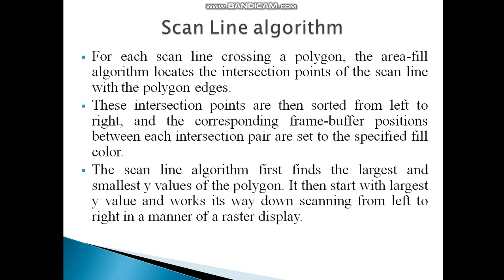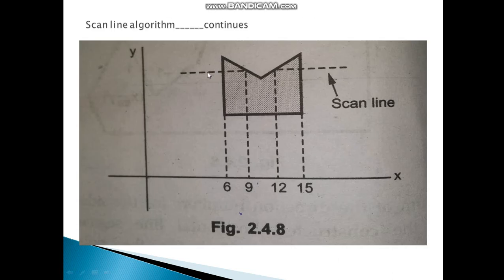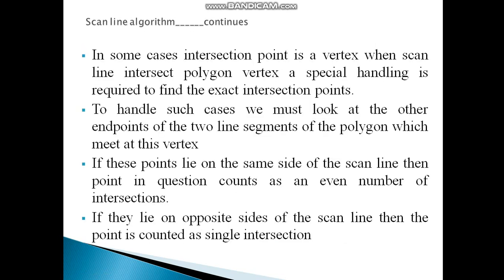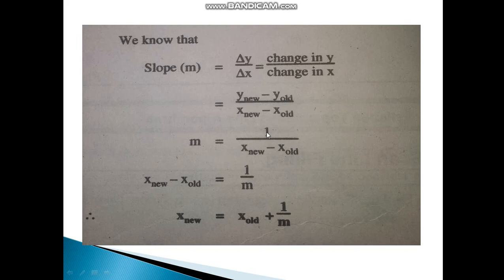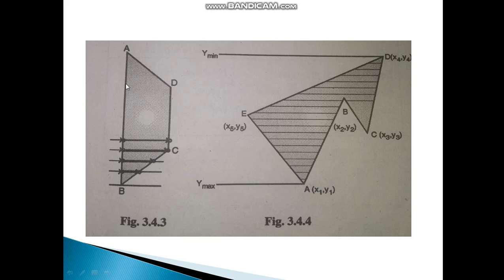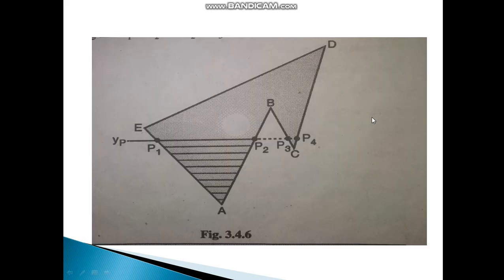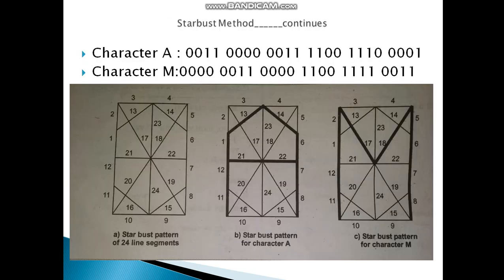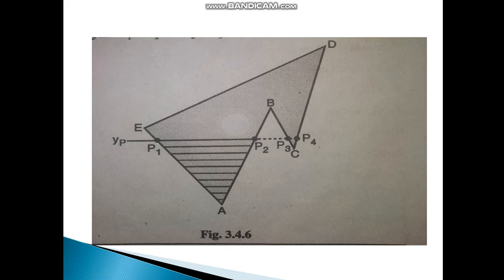Raster scan graphics Lecture no 7